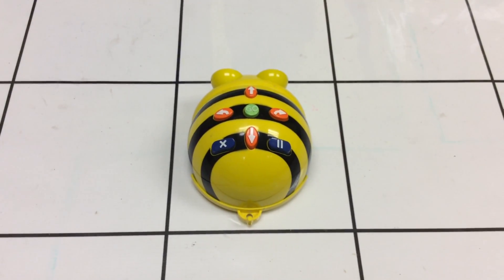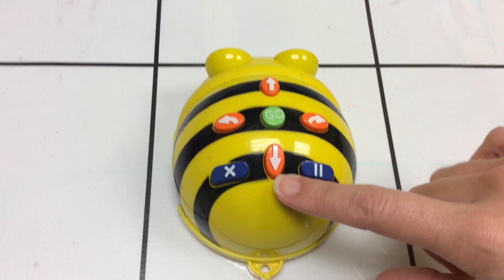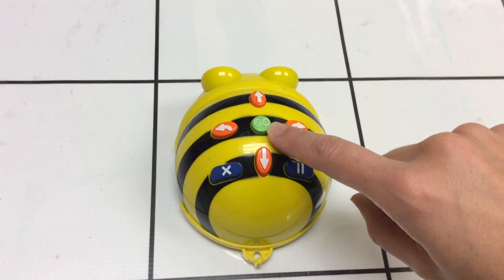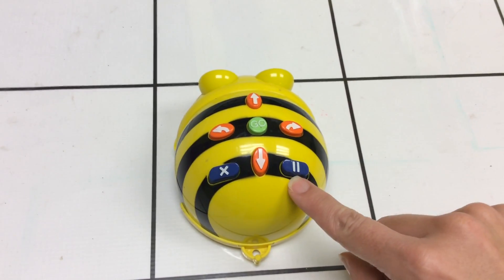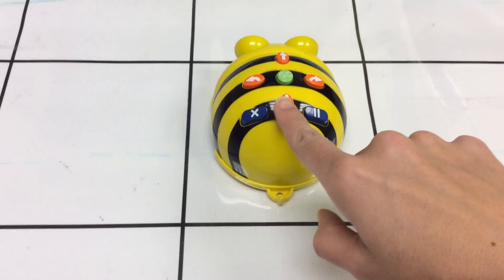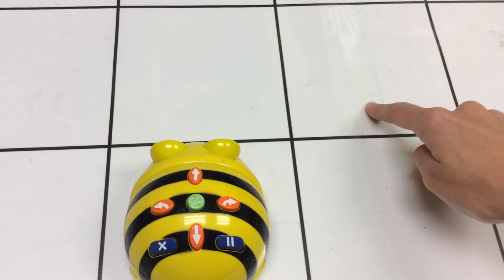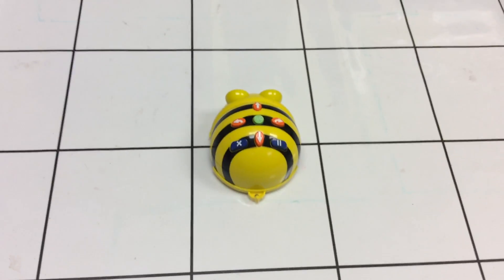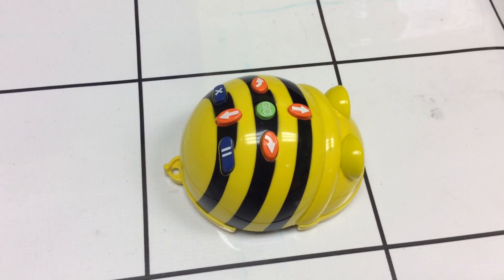Review of the BeeBot Robot